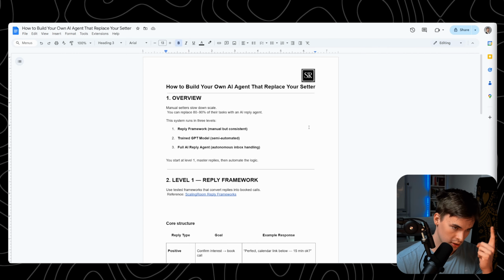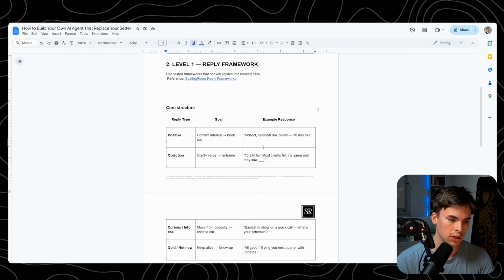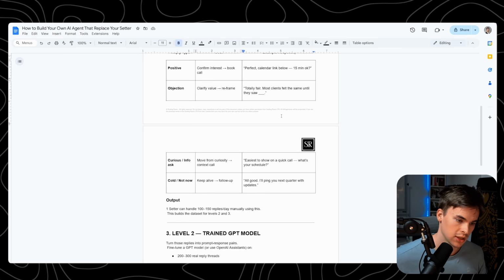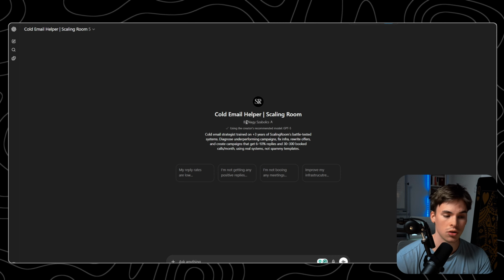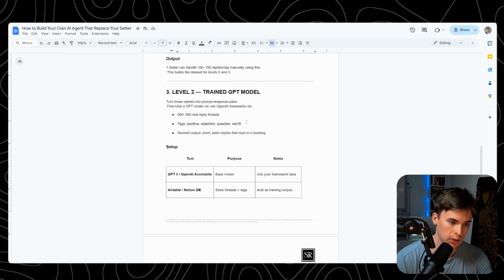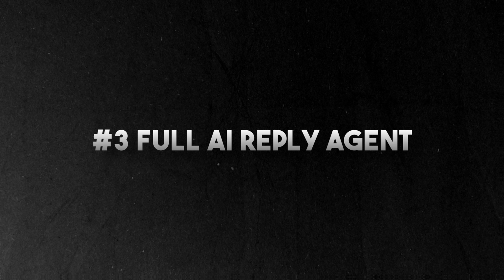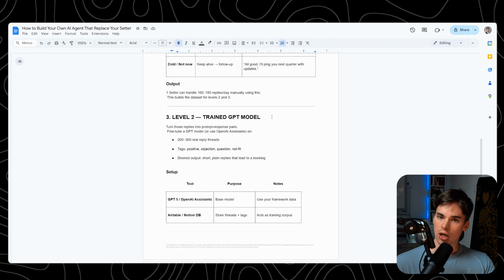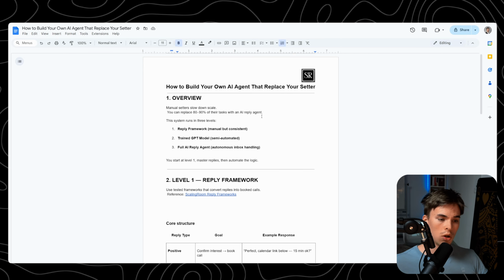How to Handle 3000+ Cold Email Replies/Day With 1 AI Agent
Want to replace your cold email setters and automate reply management with AI? In this video, I’ll show you how we handle over 3,000 cold email replies daily using just one AI agent, no expensive team, no burnout.

Timestamps:
00:00 - Intro: Replace Cold Email Setters with AI
00:13 - 3-Level System Overview: Reply Framework → GPT Model → Full AI Agent
00:39 - Step 1: Cold Email Reply Framework (Manual but Scalable)
02:09 - Step 2: Train a GPT Model to Automate Cold Email Replies
04:02 - Step 3: Full AI Inbox Agent for Cold Email Automation
04:58 - Recap: How to Scale Cold Email Replies Without Setters

In this video, you'll discover how to scale your cold email agency without hiring more setters or inbox managers by leveraging AI automation. You’ll learn:
How to create a cold email reply framework that turns more replies into booked calls
How to train a GPT model to handle 80–90% of your cold email replies automatically
The exact process we use to manage 3,000+ cold email replies per day with just one AI agent
How to eliminate repetitive manual reply tasks and improve inbox deliverability
Why replacing cold email setters with AI improves reply quality, saves time, and cuts costs
The full breakdown of a 3-level reply system: Manual → GPT Model → AI Agent
This system works whether you’re running a cold email lead generation agency, managing high-volume outreach, or building AI-driven client acquisition workflows.